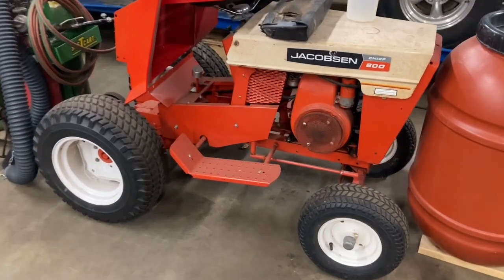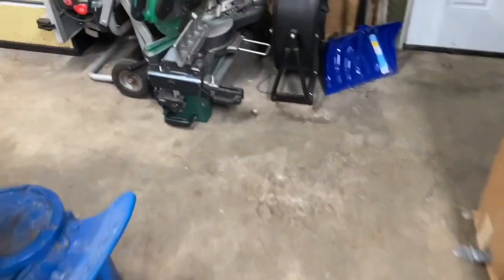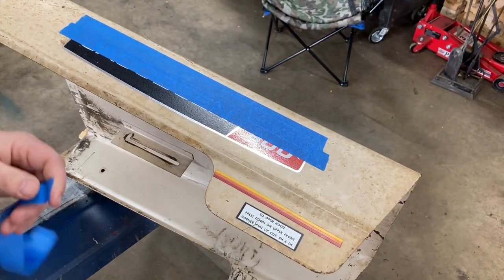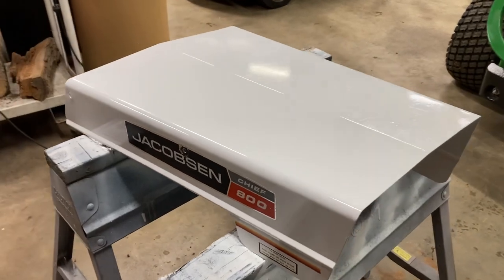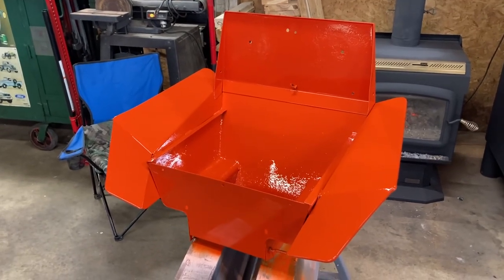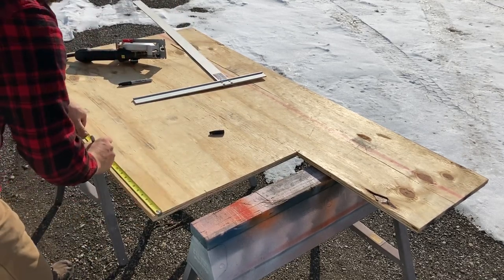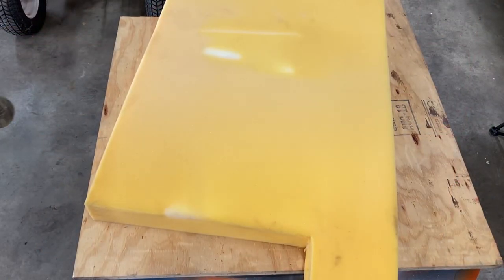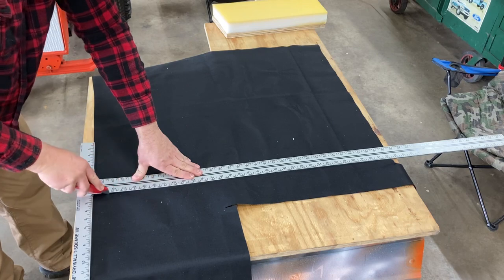Jacobsen Chief 800 Restoration Part 1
I tackle the body work in this video of this old restoration that I never finished, it’s time to get it done!

Equipment list:
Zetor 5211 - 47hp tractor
Michigan 75A wheel loader
Kubota L210 -21hp tractor
Caterpillar GC30 forklift
John Deere Z950M 72” zero turn
Bolens QT17 tiller tractor
Jacobsen Chief 800 tractor x2
Cub Cadet Original tractor
Craftsman Pro 46 inch riding mower
Sno-Way 26 series snow plow
Brute Force 22 ton log splitter
And more……….